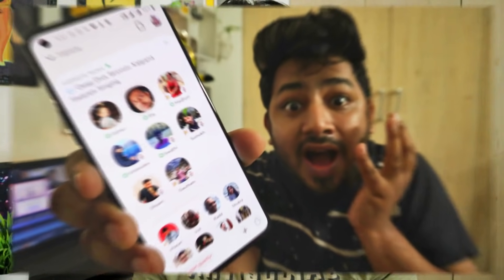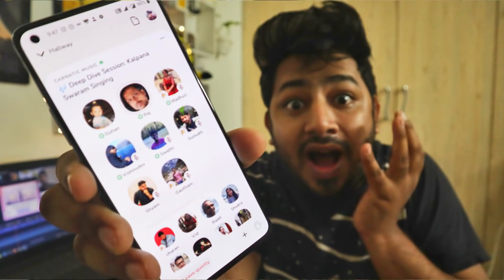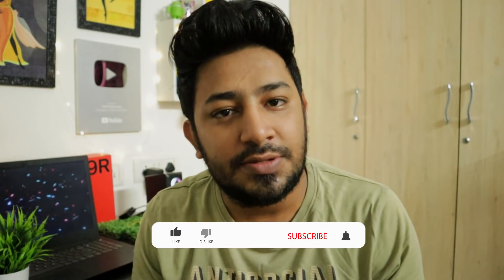2 YOUTUBE SUPER UPDATES!! 😍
Here are 2 new Youtube updates from Youtube. Watch the video and share the video.

Canon M50 [Flipkart]
Canon M50 [Amazon]
Boya External Mic
Gorillapod Tripod